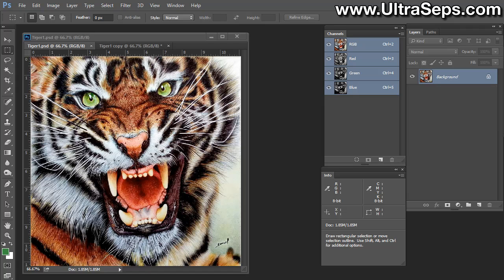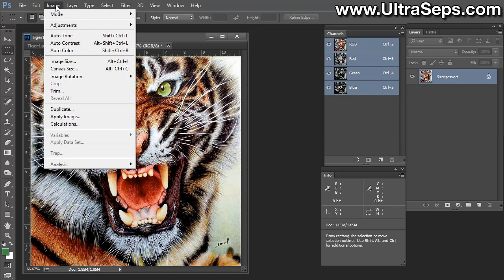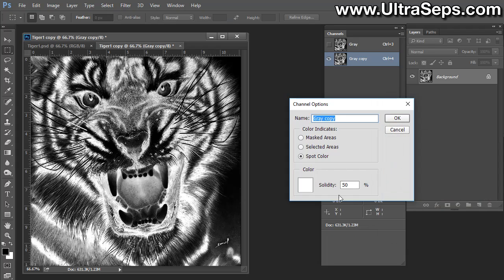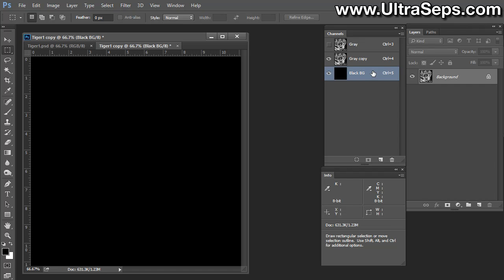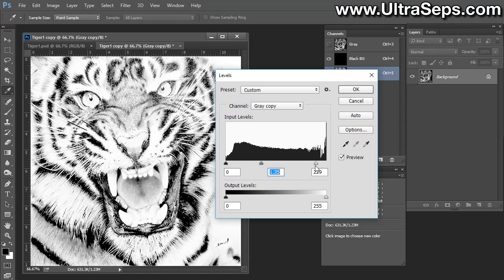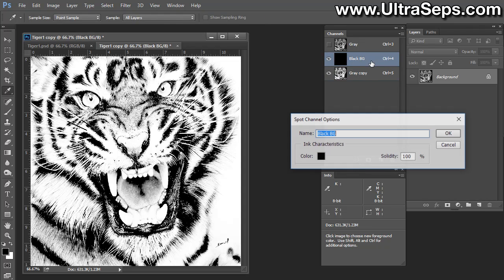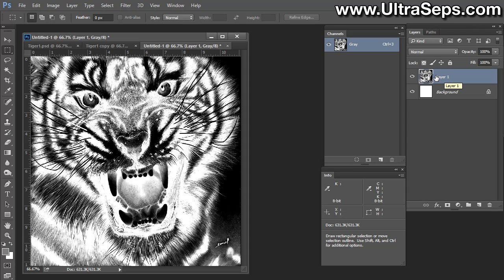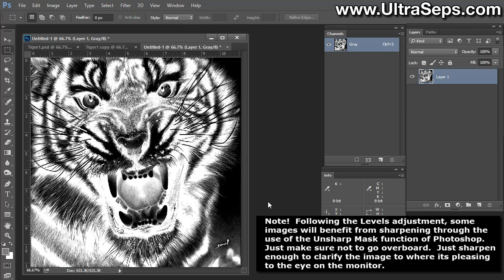Screen Print Photo Using White Ink Only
This video covers using Adobe Photoshop to convert a photographic image to a 1 color image printable using white ink on a black or dark t-shirt.

UltraSeps is the #1 color separation program in use today by the t-shirt screen printing industry.